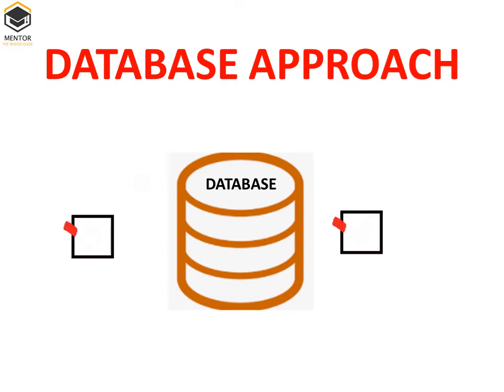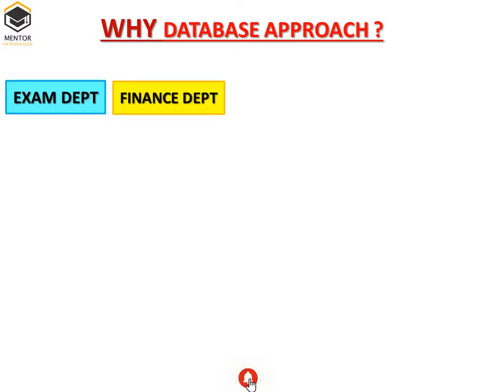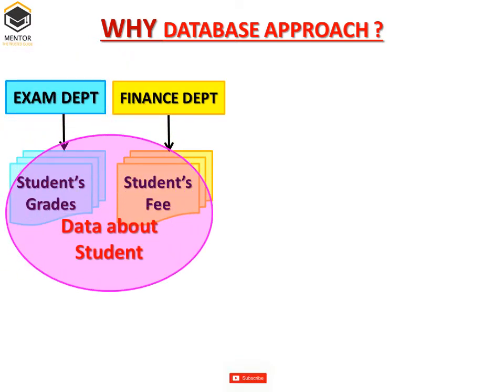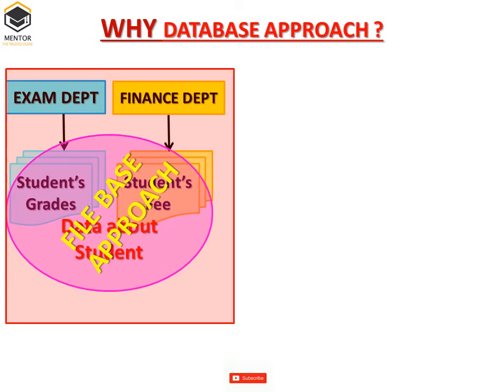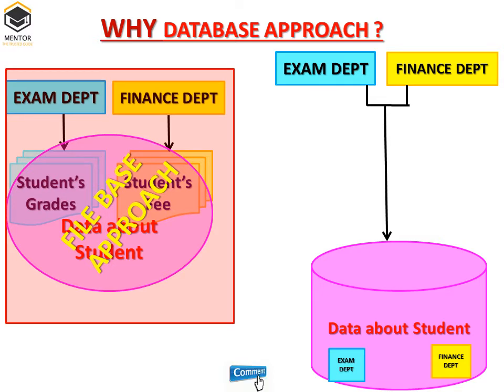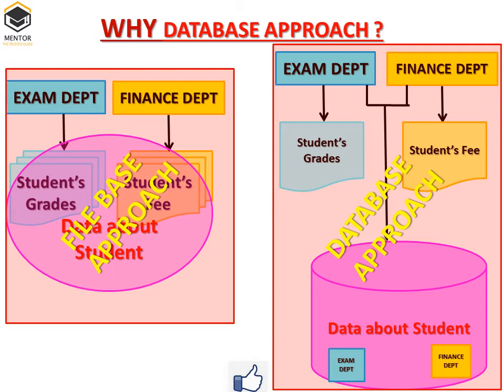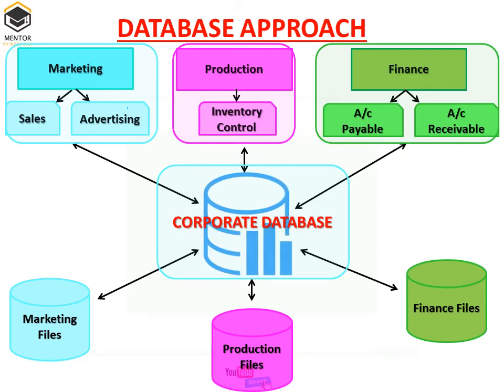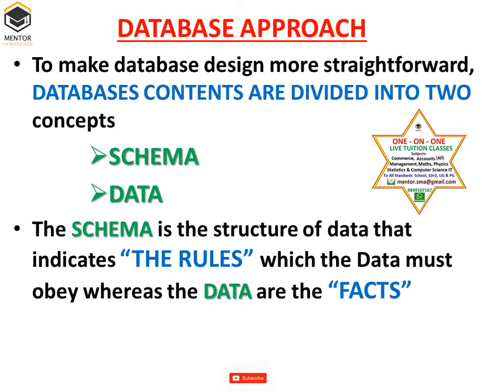DATABASE APPROACH | CHARACTERISTICS OF DATABASE APPROACH | DBMS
What is Database Approach?
• The Database is a shared COLLECTION OF LOGICALLY RELATED DATA, designed to MEET THE INFORMATION NEEDS OF AN ORGANIZATION.
• A database is a computer based record keeping system whose over all purpose is to record and maintains information.
• The database is a SINGLE, LARGE REPOSITORY OF DATA, WHICH CAN BE USED SIMULTANEOUSLY BY MANY DEPARTMENTS AND USERS.
• Instead of disconnected files with redundant data, ALL DATA ITEMS ARE INTEGRATED with a minimum amount of duplication.
• The database is NO LONGER OWNED BY ONE DEPARTMENT BUT IS A SHARED CORPORATE RESOURCE.
• The database holds not only the organization's OPERATIONAL DATA but also a description of this data.
• For this reason, A DATABASE IS ALSO DEFINED AS A SELF-DESCRIBING COLLECTION OF INTEGRATED RECORDS.
• THE DESCRIPTION OF THE DATA IS KNOWN AS THE DATA DICTIONARY OR META DATA (the 'data about data'). It is the self-describing nature of a database that provides program-data independence.
To make database design more straightforward, DATABASES CONTENTS ARE DIVIDED INTO TWO concepts
• SCHEMA
• DATA
The SCHEMA is the structure of data that indicates “THE RULES” which the Data must obey whereas the DATA are the “FACTS”

CHARACTERISTICS OF DATABASE APPROACH:
1. REPRESENT SOME ASPECTS OF REAL WORLD APPLICATIONS
2. MANAGES INFORMATION
3. DATA FOR SPECIFIC PURPOSE
4. MULTIPLE VIEWS OF DATABASE